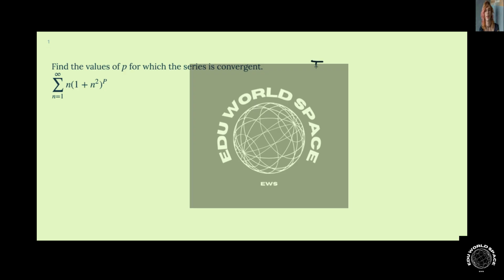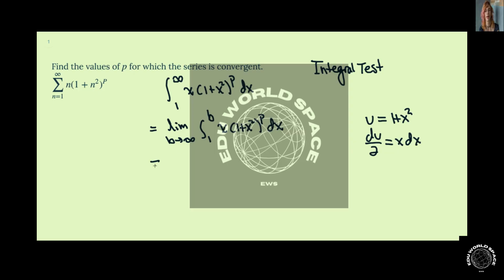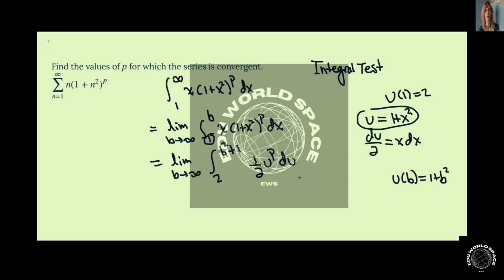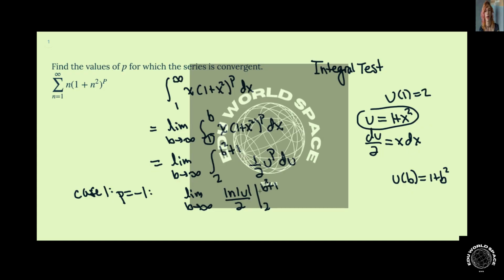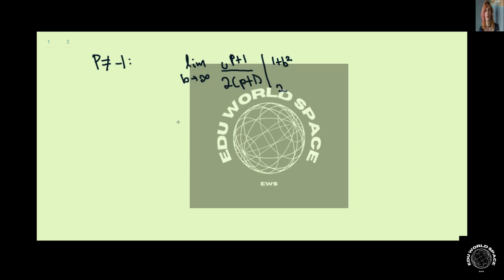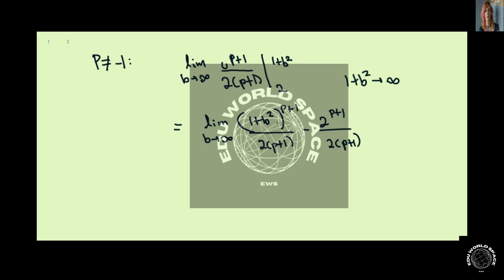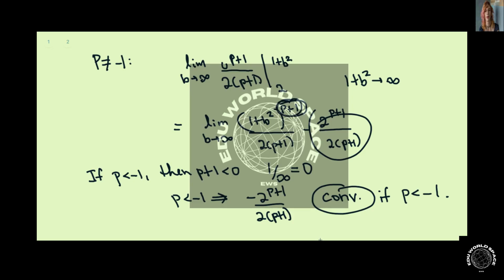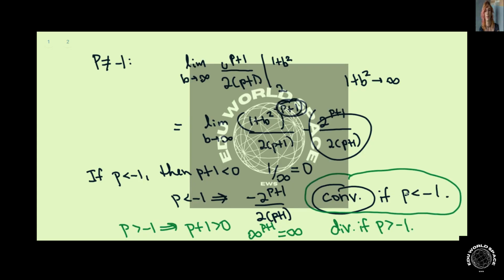Find the values of for which the series is convergent.